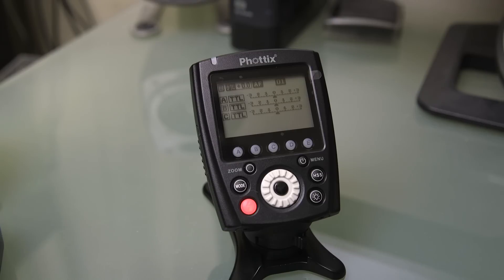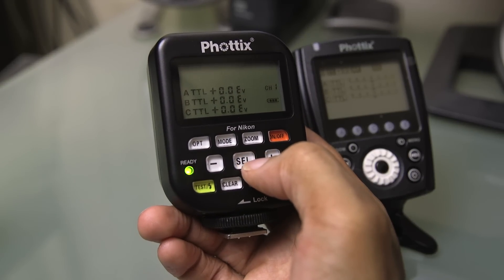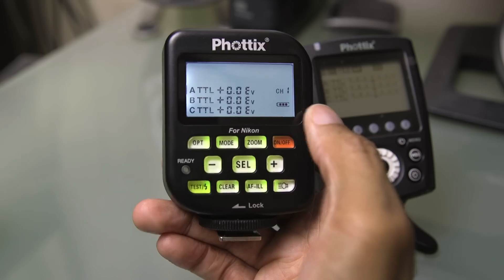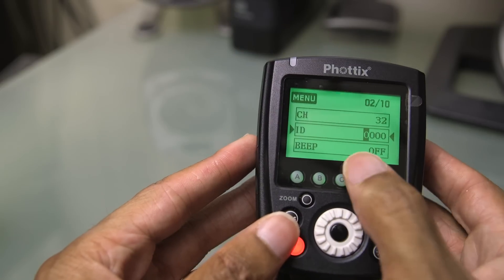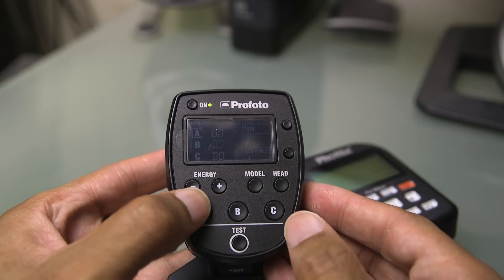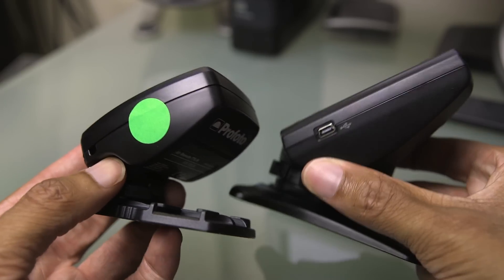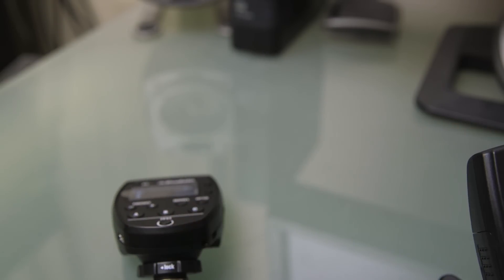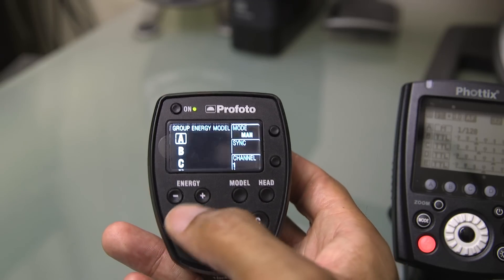Phottix Odin II Overview (With Profoto Air Comparison)